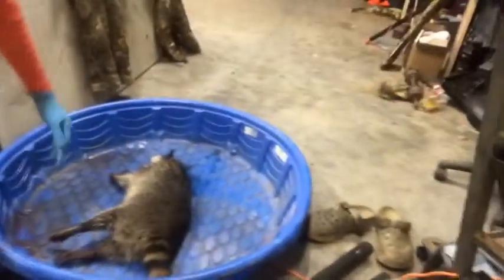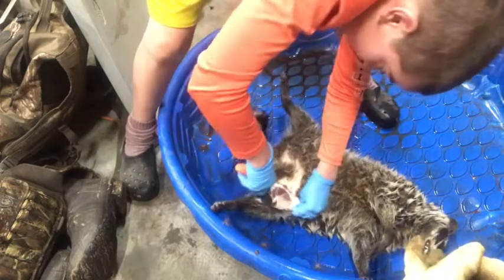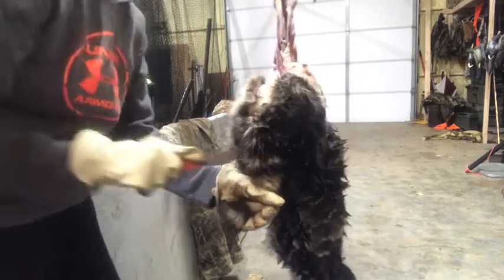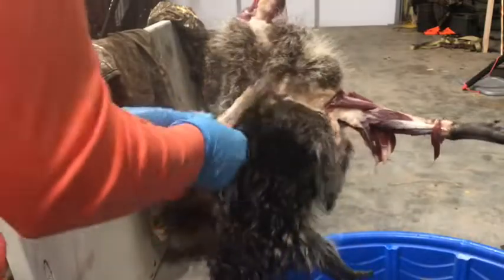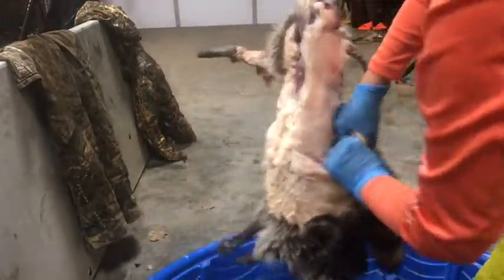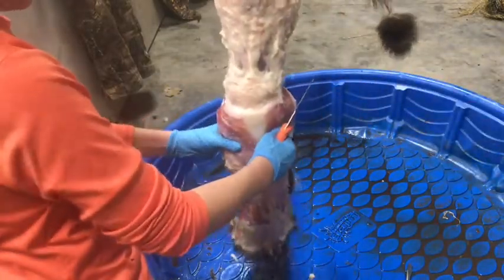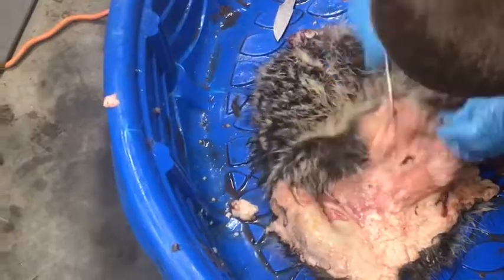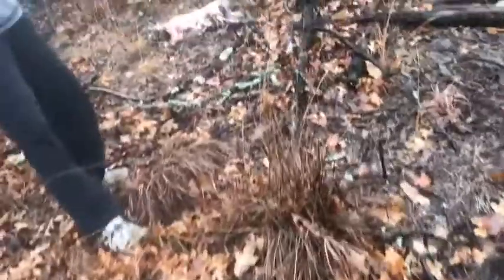How to skin a RACCOON!!!!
Welcome to D-Coy Outdoors. In this video we will be showing you how to skin a Raccoon and how to preserve the hide